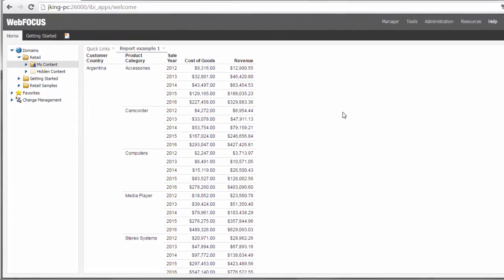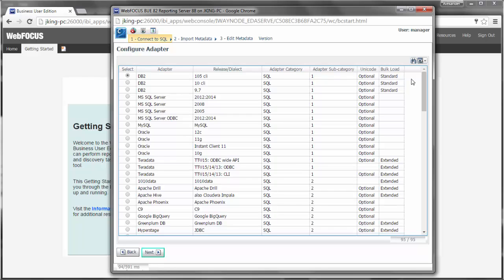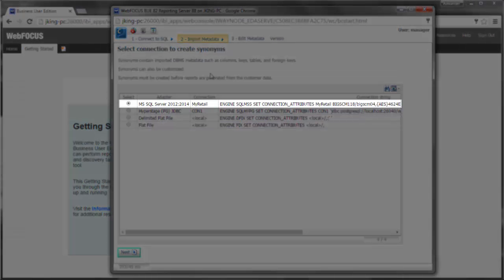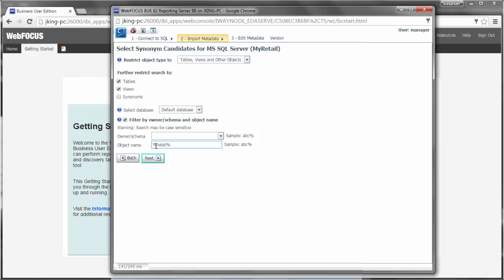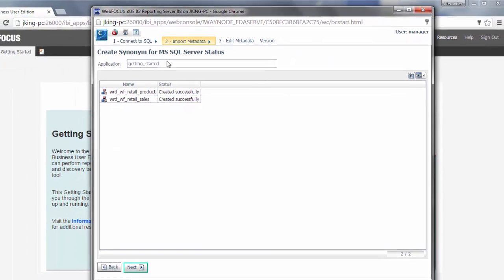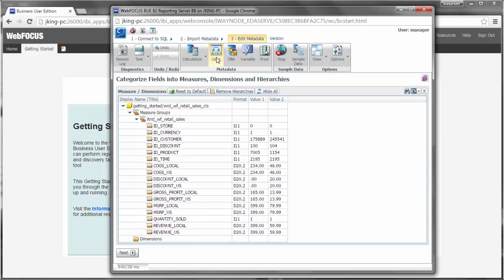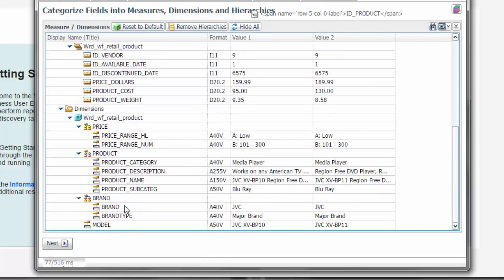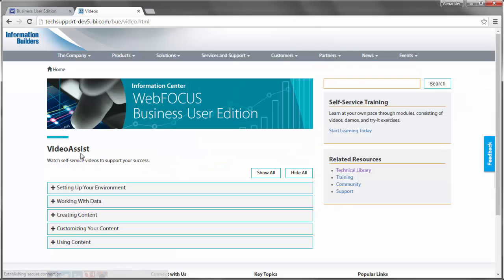WebFOCUS 8.2 BUE Getting Started: Connecting to Data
Learn how you can connect to your existing data in the WebFOCUS Business User Edition.